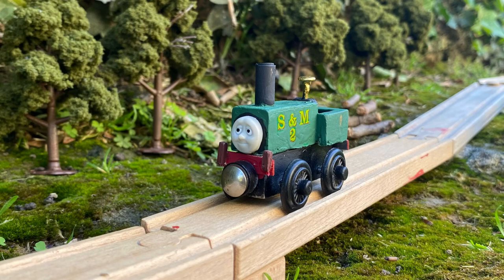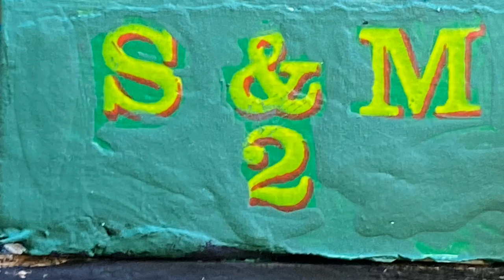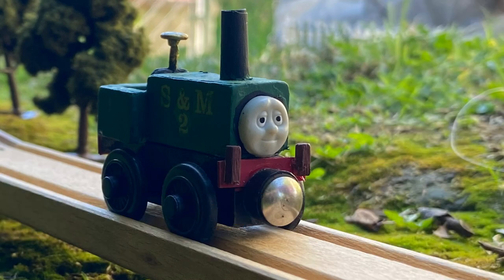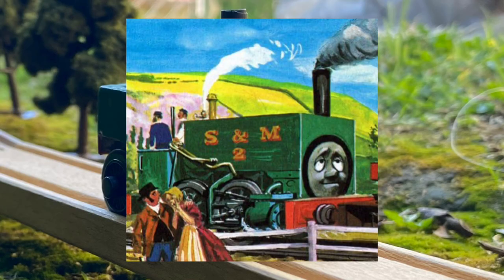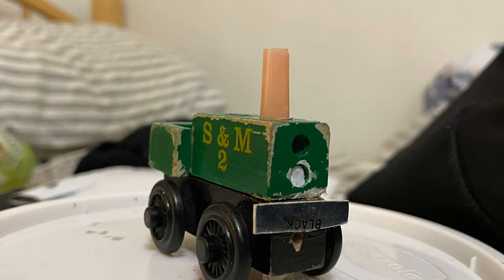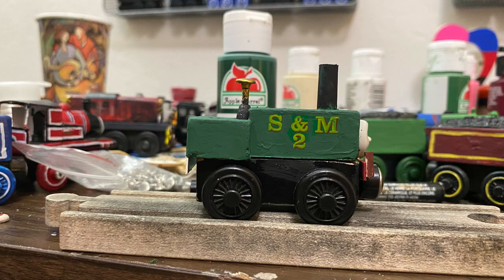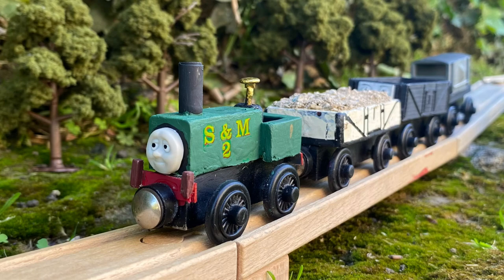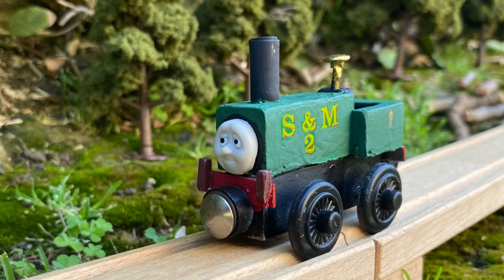PT’s customs: Neil